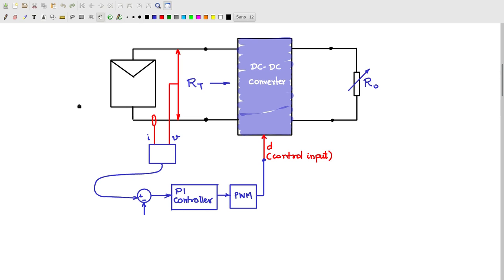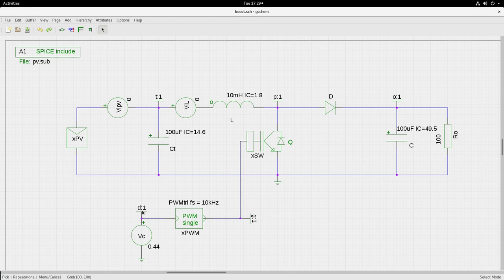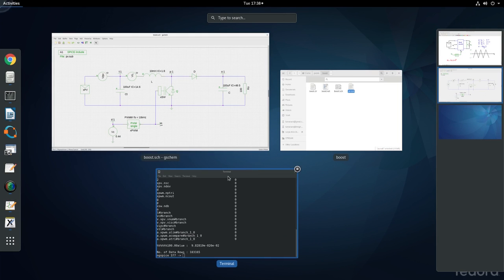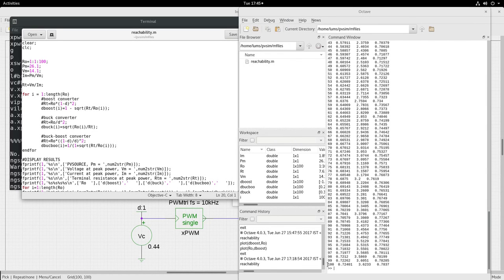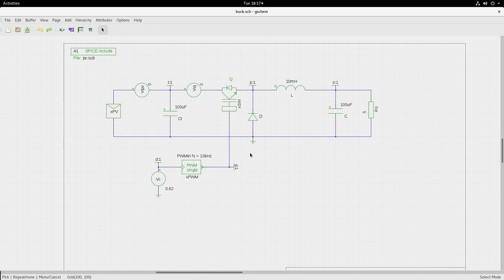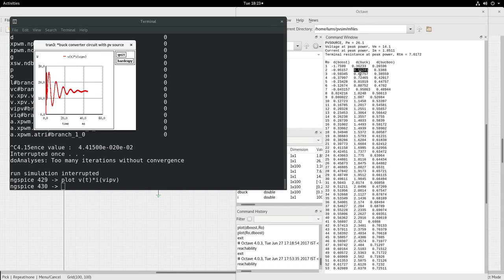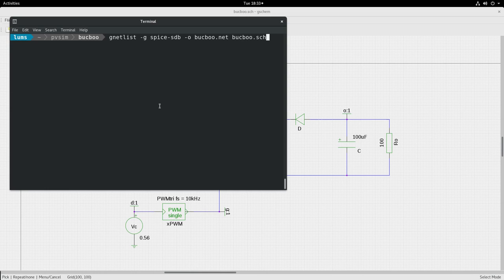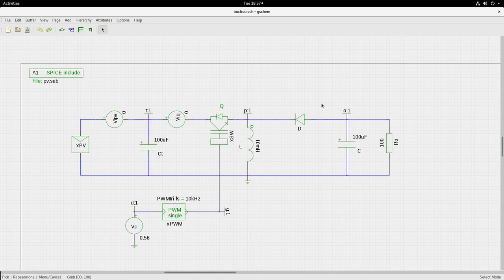Simulation of PV and DC-DC converter interface